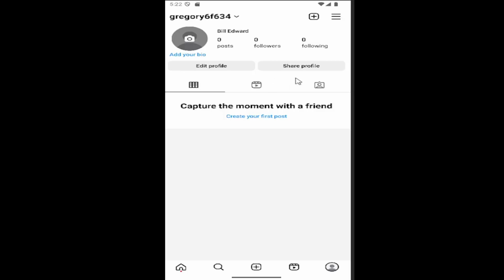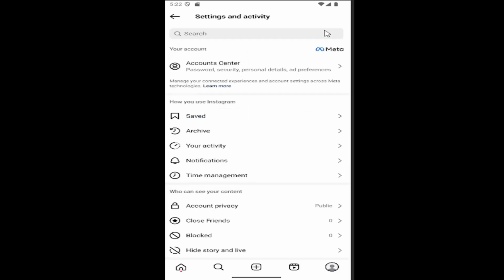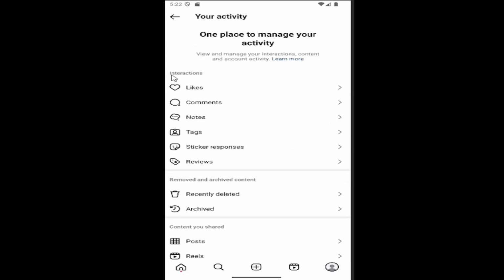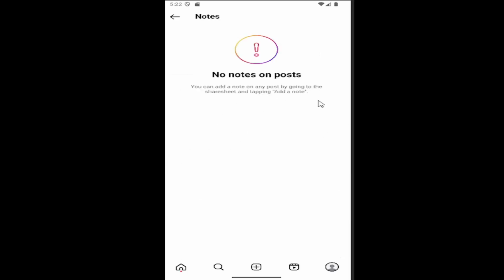How to Check Instagram Notes History [2026]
How to Check Instagram Notes History [Guide]

This guide explores how to check your Instagram Notes history, helping you keep track of past notes you've shared or interacted with. It explains where to find this information and what limitations currently exist within the app. Understanding your Notes history can be useful for revisiting thoughts, updates, or messages you’ve posted in the past. This guide is perfect for users looking to manage their Instagram Notes more effectively and stay organized.

Issues addressed in this tutorial:
how to check Instagram notes history
check Instagram history
can you check Instagram history
how to see recent history on Instagram
check Instagram notifications
notes history Instagram
how to see note history on Instagram
Instagram check history
Instagram check notifications